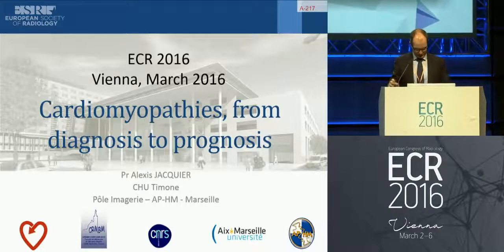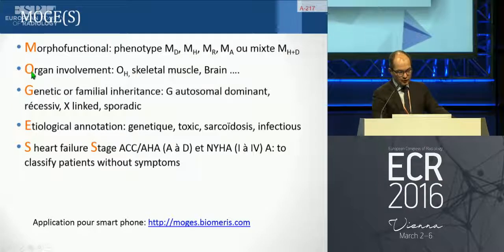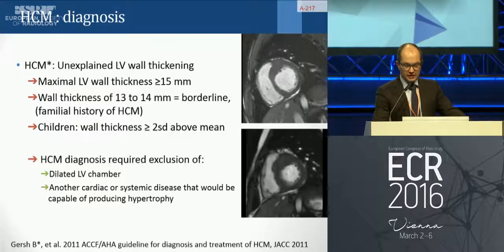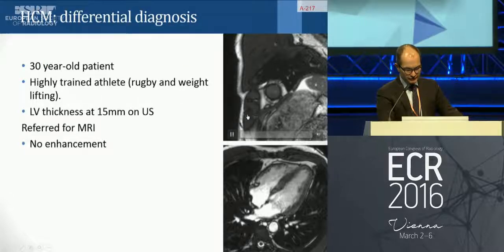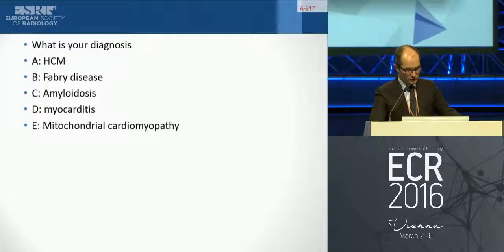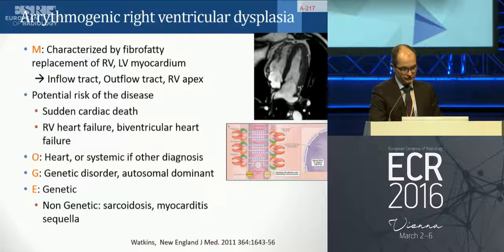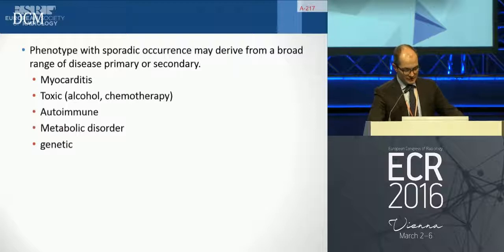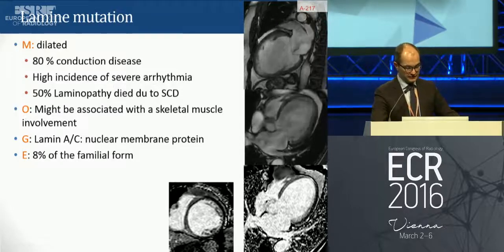Cardiomyopathies From Diagnosis to Prognosis